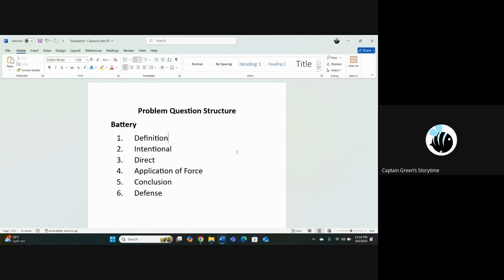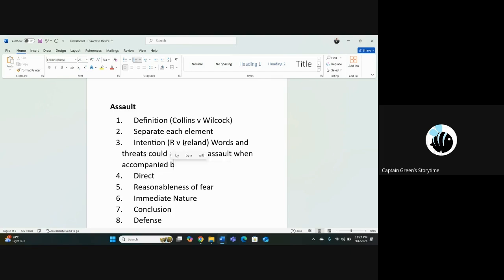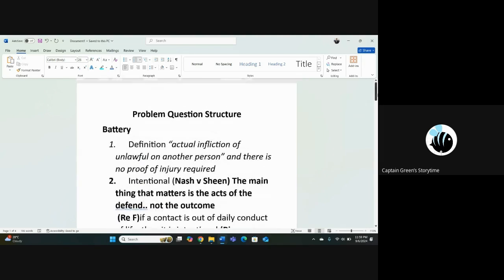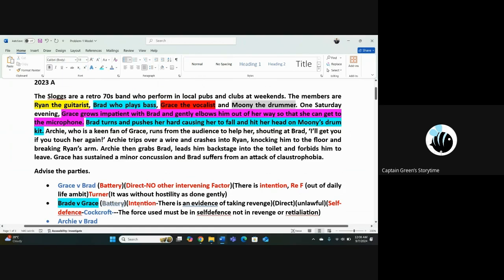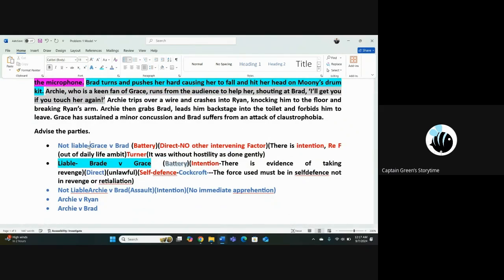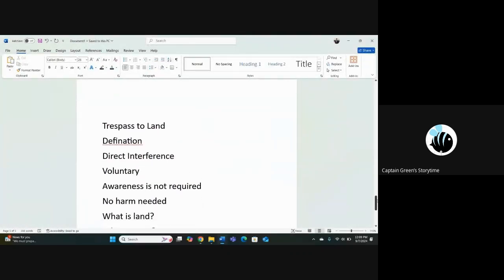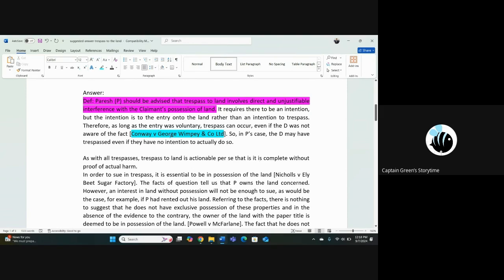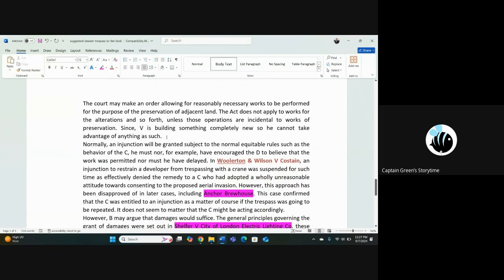Lecture 2-- Problem Question Solving-- Trespass To person and Land---Tort Law-- University of London